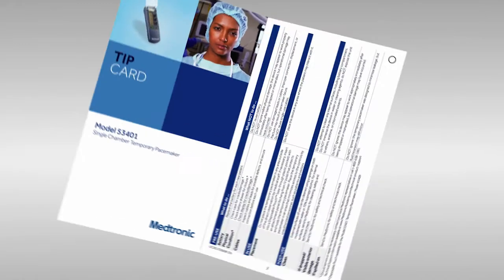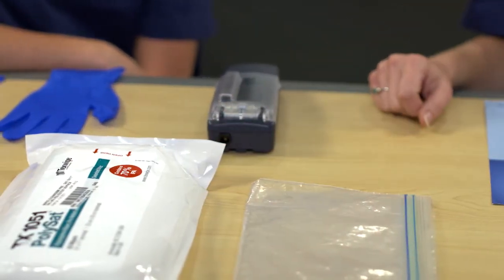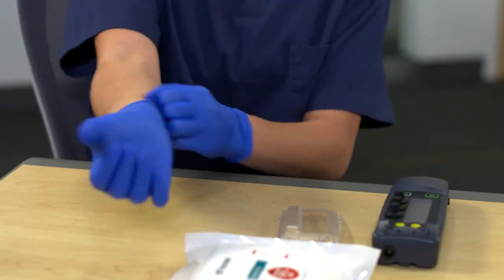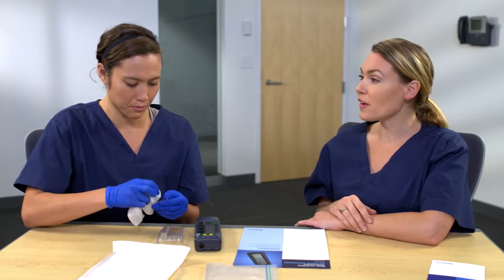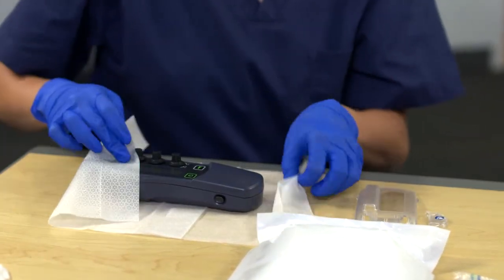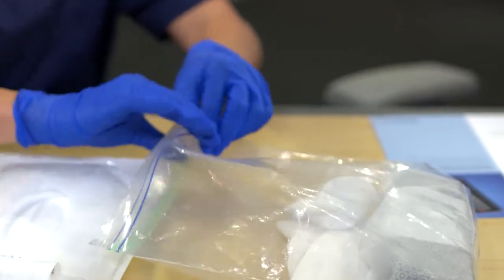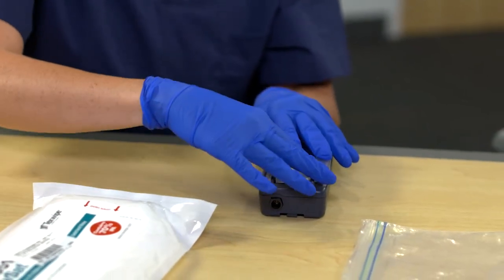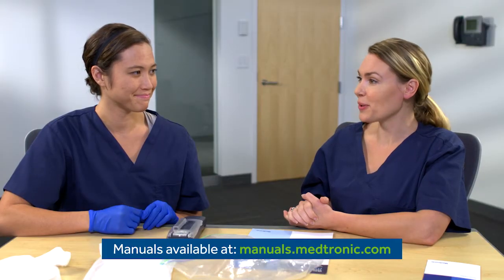Cleaning Demonstration — Temporary Pacemakers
The model 53401 video series includes five instructional chapters. This fourth  chapter reviews how to perform sensing and threshold test. Select a link below to view all five chapters:
1) 53401 Temporary Pacemaker: Overview of Physical Features and Enhancements
2) 53401 Temporary Pacemaker: User Interface and Single Chamber Pacing
3) 53401 Temporary Pacemaker: Preparation for Use
4) 53401 Temporary Pacemaker: Sensing and Threshold Test Overview
5) 53401: Rapid Atrial Pacing Overview